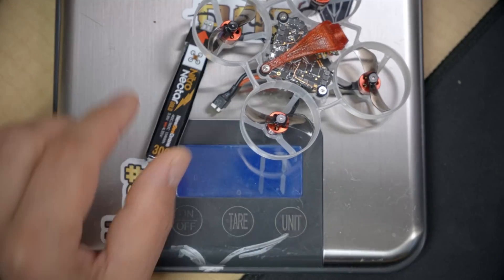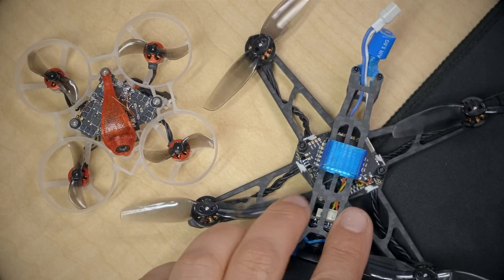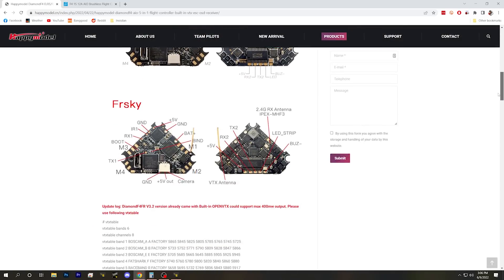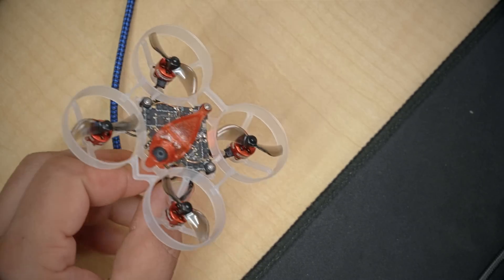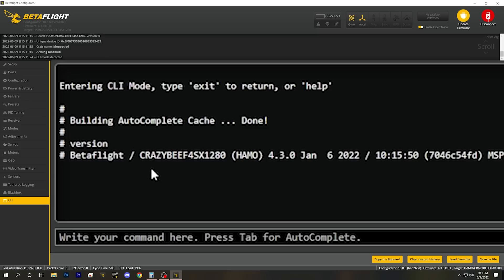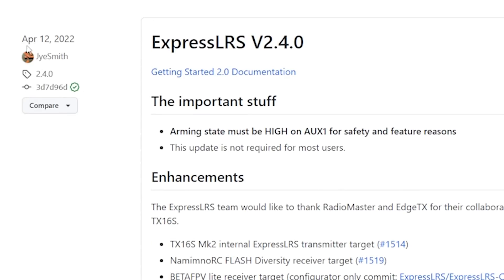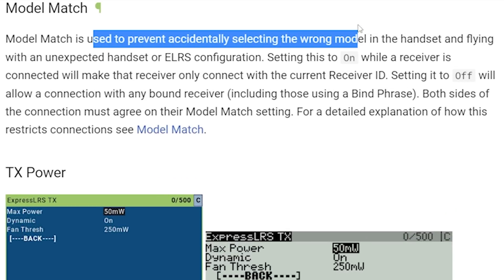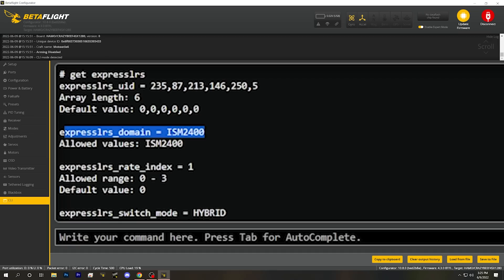SPI-based ExpressLRS receivers are the worst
00:00:00 - ELRS built in to Whoop FC is amazing! But there's a catch.
00:01:24 - UART vs. SPI-based receivers
00:03:16 - What is SPI then?
00:05:10 - SPI receivers are not configured the normal way
00:06:35 - Why SPI-based receivers are worse than UART-based
00:07:44 - How to configure SPI-based ELRS receivers
00:08:32 - CLI option: expresslrs_model_id
00:09:32 - CLI option: expresslrs_switch_mode and expresslrs_rate_index
00:09:52 - CLI option: expresslrs_domain
00:10:26 - How to bind ExpressLRS SPI receiver - CLI option: expresslrs_uid

00:11:40 - In some ways, SPI-based ELRS is better (but also worse)